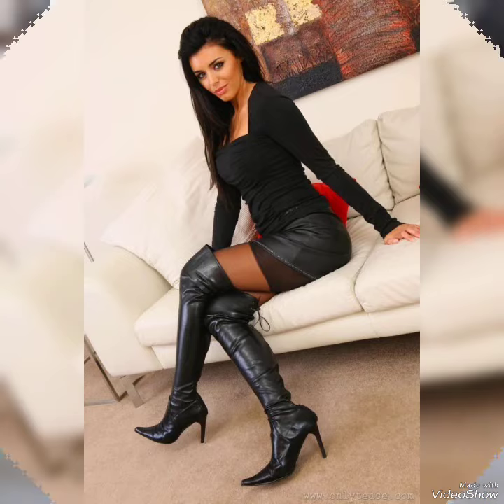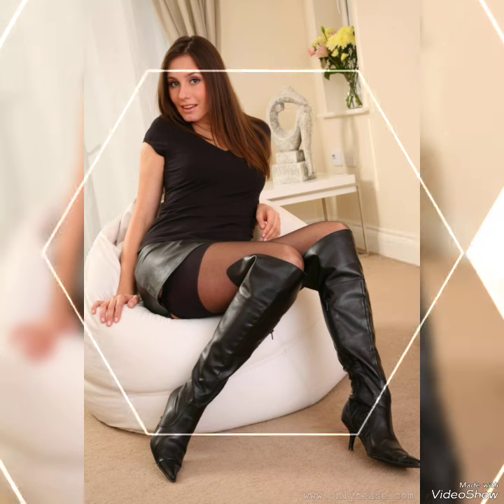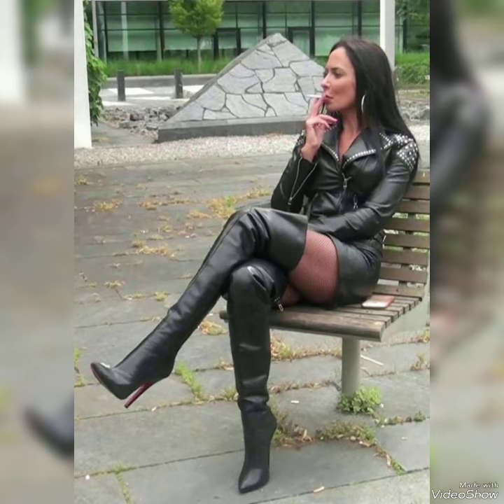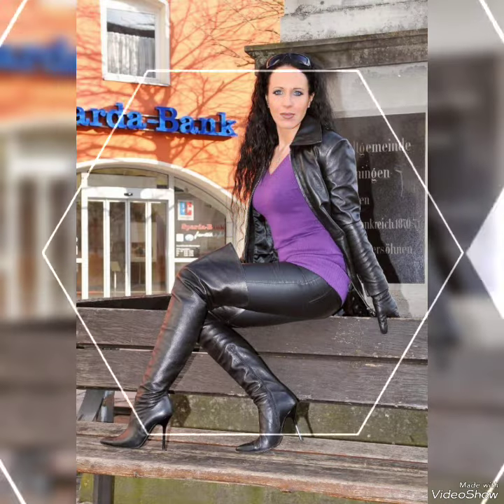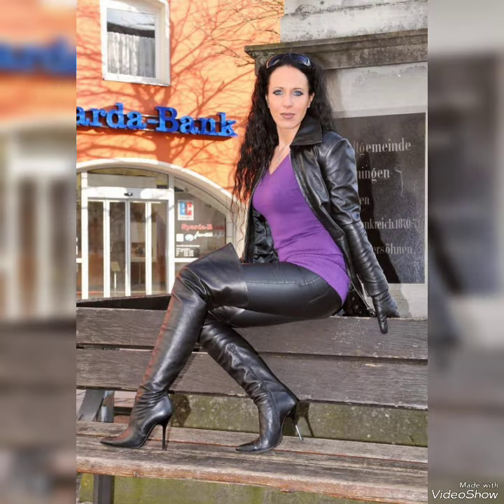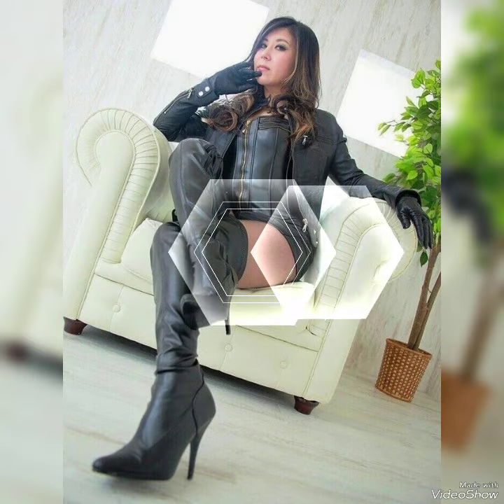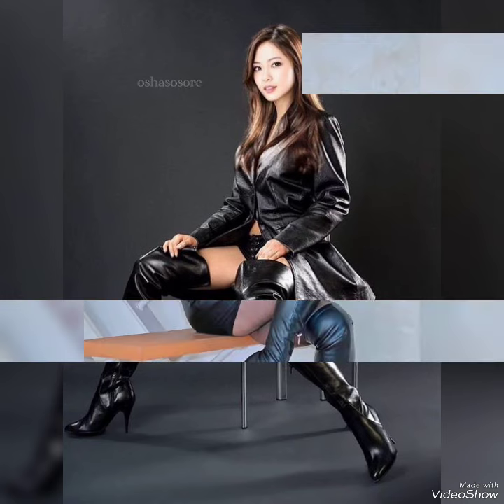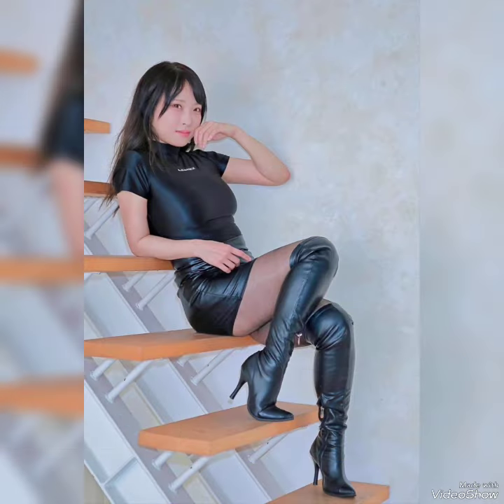amazing stylish shoes collection overknee thigh highheels Boots leather latex Boots collection